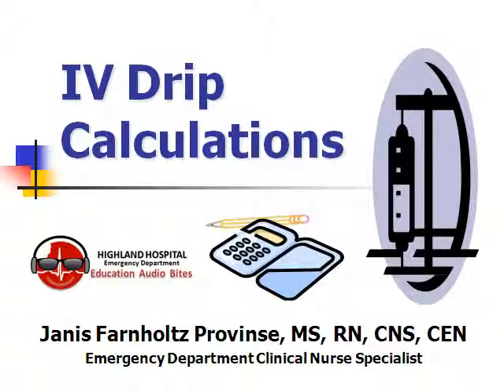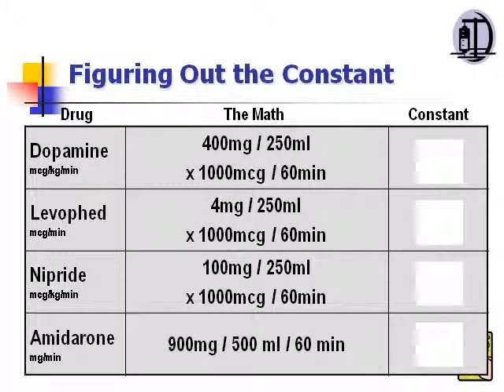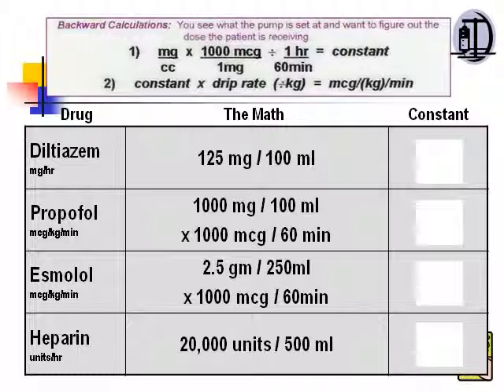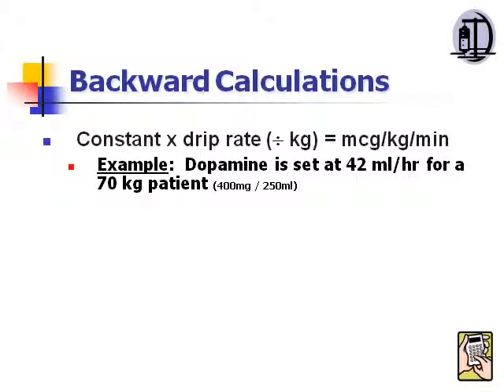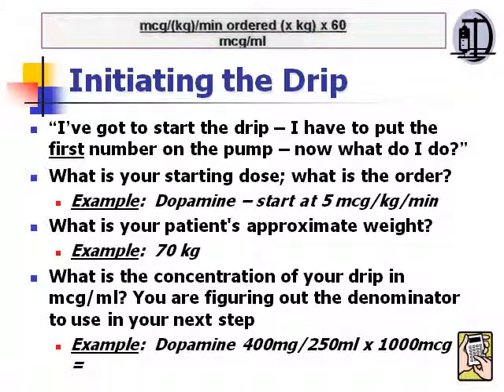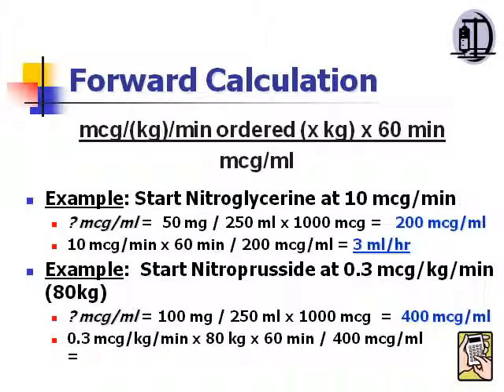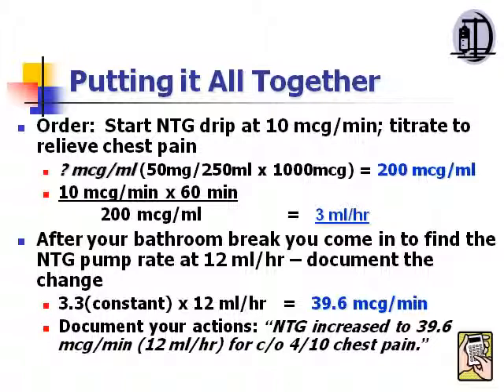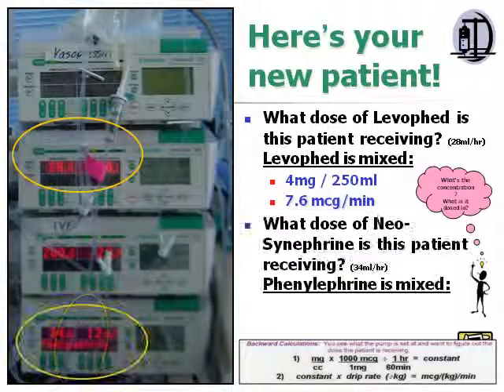IV Drip Calcuations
Practice calculating IV drips.